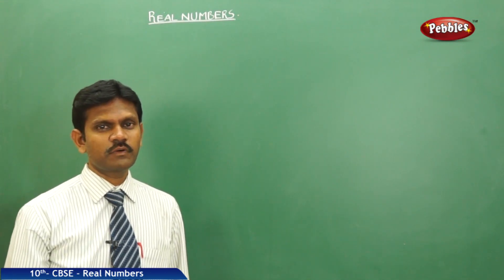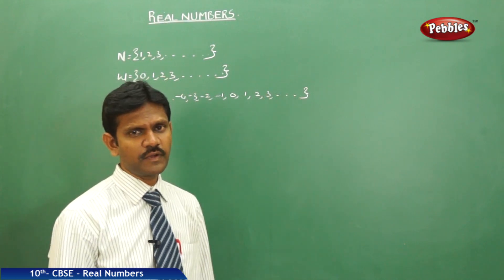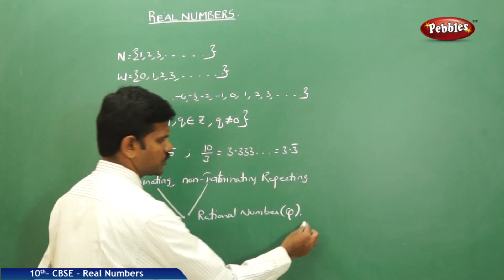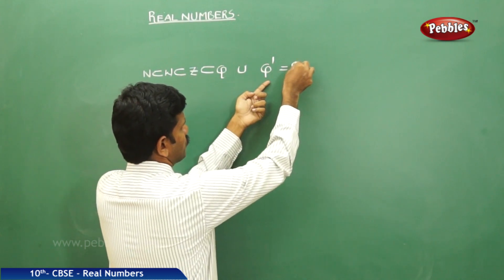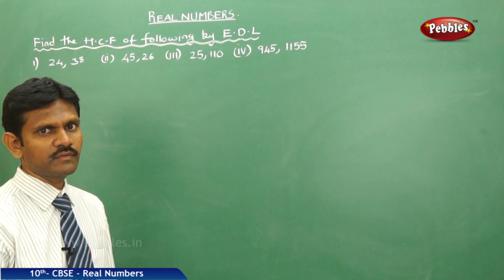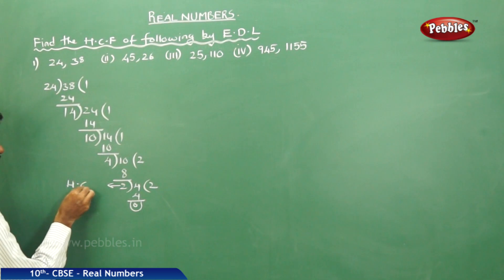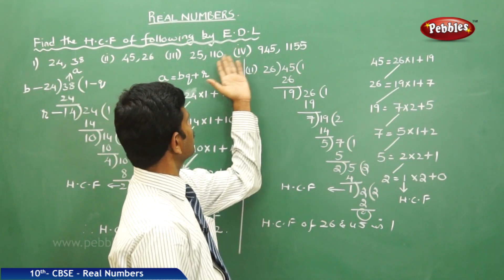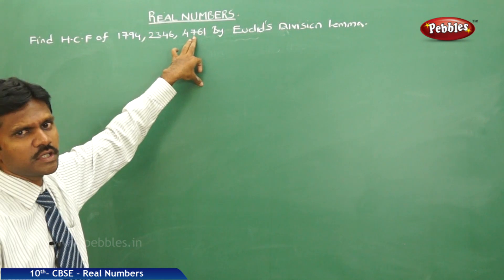10th Std Maths | Real Numbers | 10th CBSE Syllabus | Mathematics | Part-1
10th Std Maths | Real Numbers | 10th CBSE Syllabus | Mathematics | Part-1

Number System. The number system or the numeral system is the system of naming or representing numbers. There are various types of number systems in maths like binary, decimal, etc. This lesson covers the entire concepts of the numeral system with their types, conversions and questions.